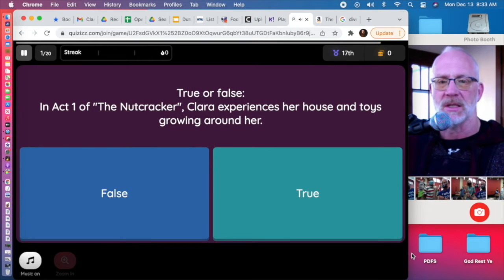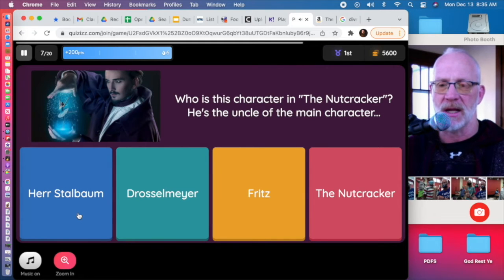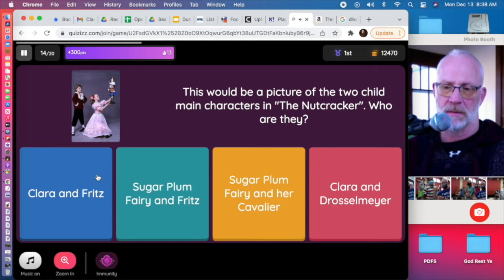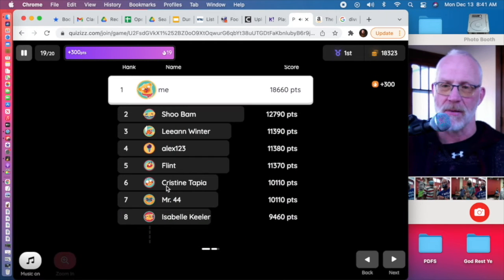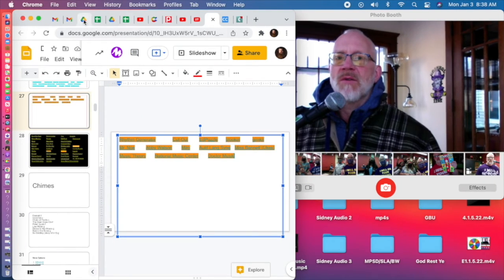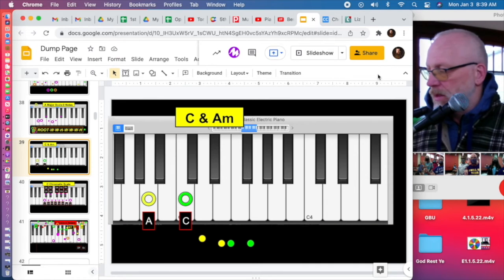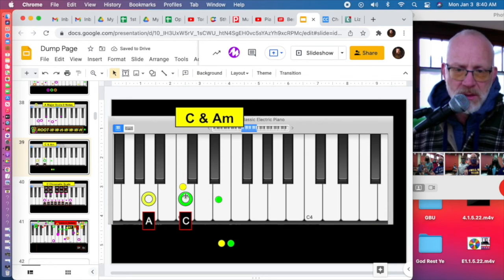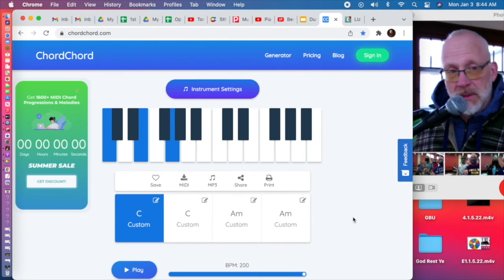E2 1 5 22